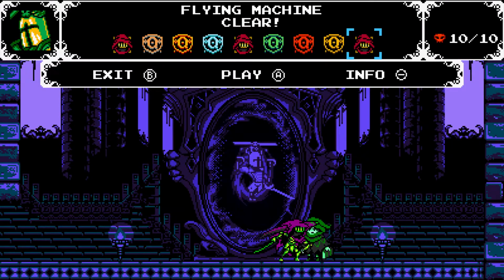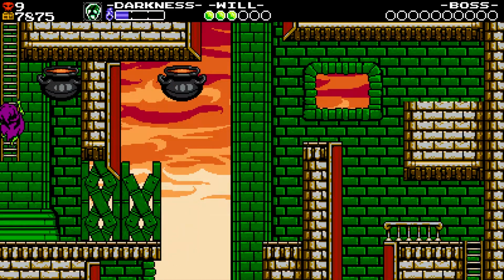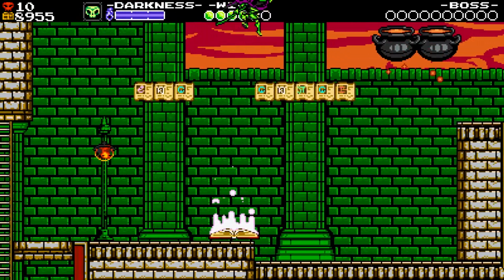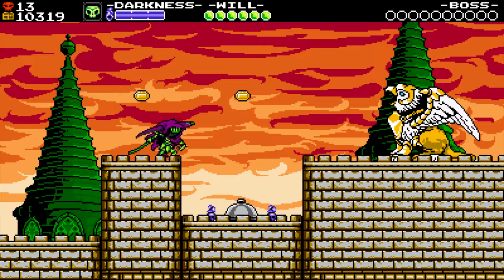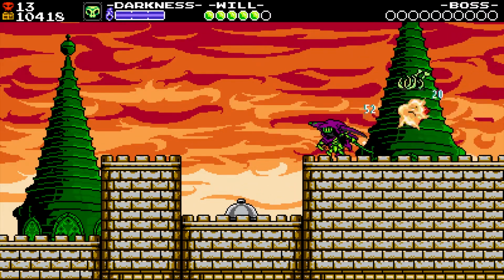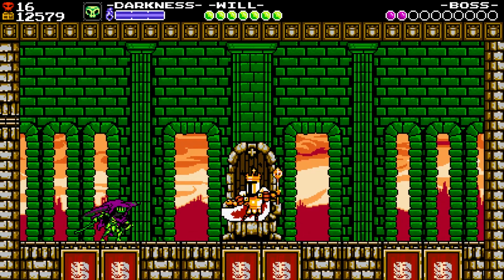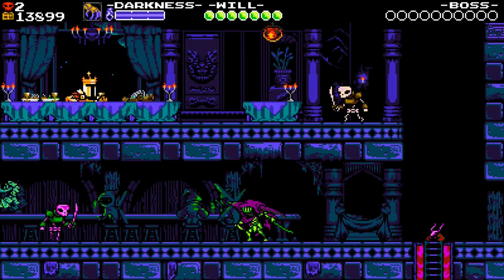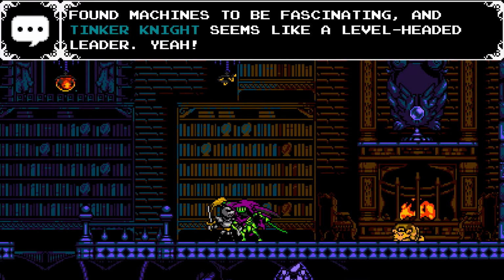Let's Play Specter of Torment 100% Part 4: Kingdoms & Dumb Kings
Time to take down a Tyrant!